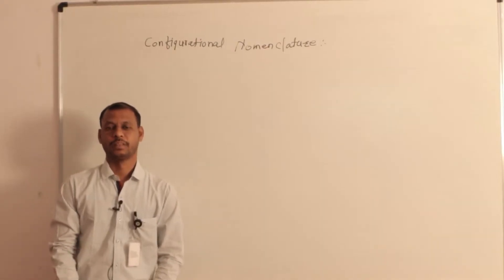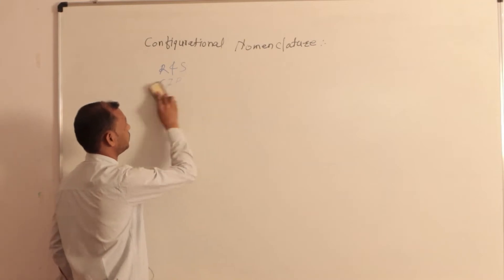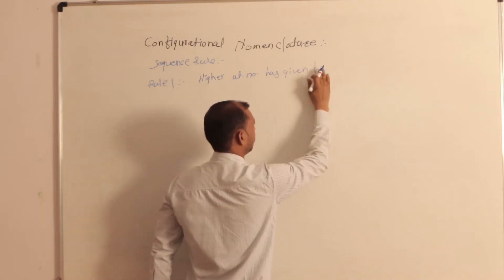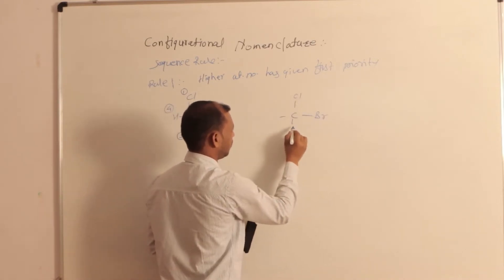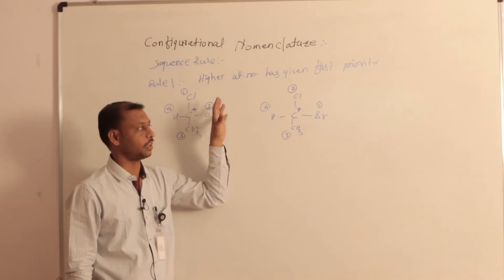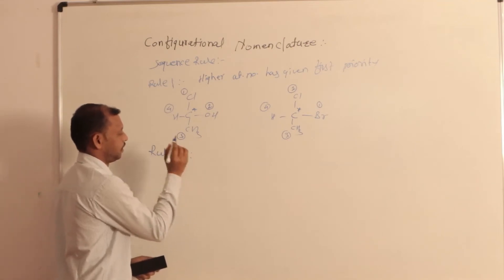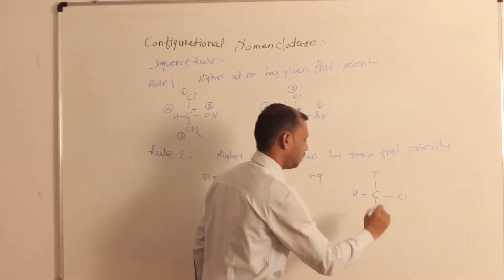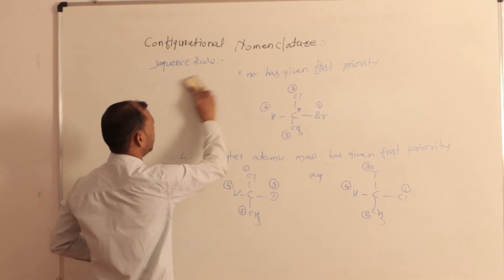Configurational Nomenclature | Topic- Stereochemistry | B. Sc. I (Sem I) Organic Chemistry